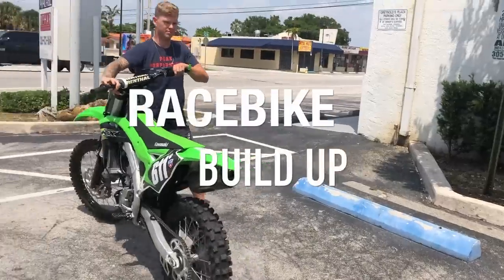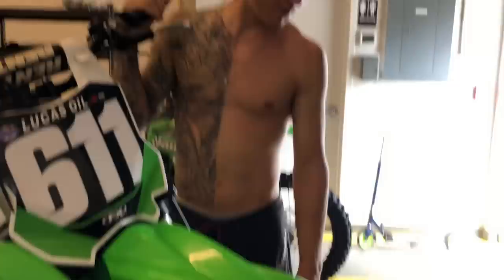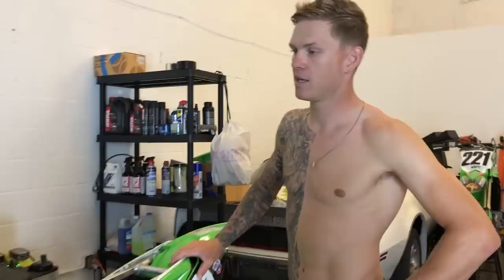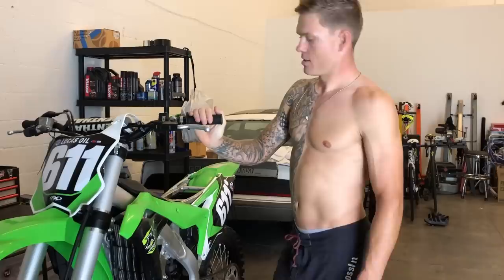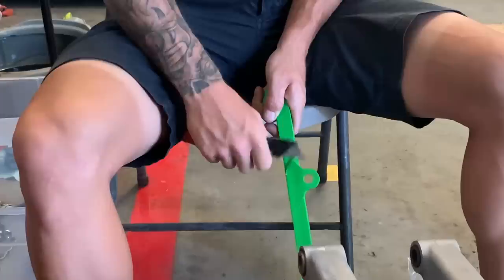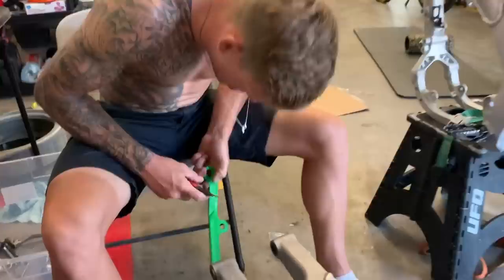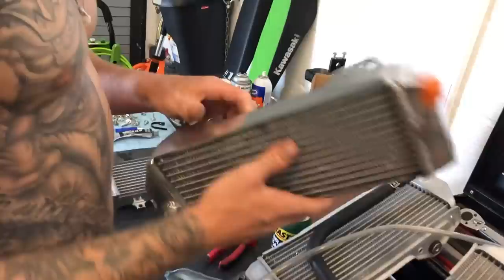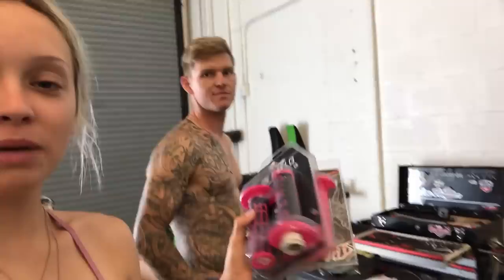BUILDING MY PRO MOTOCROSS RACEBIKE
Hello!
Hope everyone is doing good. Since last time I cut ties with my team, and started my privateer career again. We went down to Miami and bought a used kx 250 2018 model. This bike im gonna use for my Lucas Oil Pro motocross nationals races.
( But first its gonna help me finish up the supercross season in Utah )
Hope you enjoy the video and the build up.

If you have any questions, feel free to shoot them out!

Appreciate all of your support and every one of you that watches our videos.